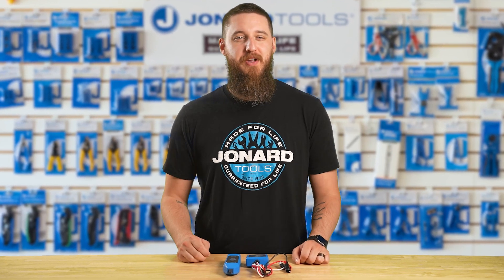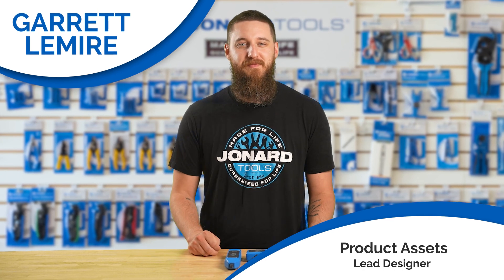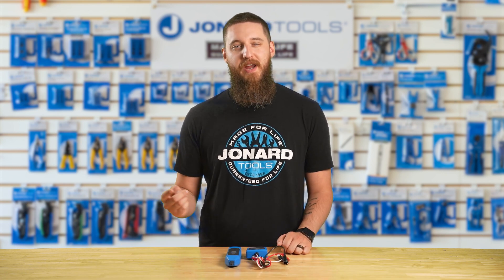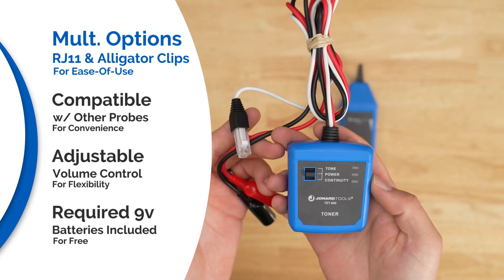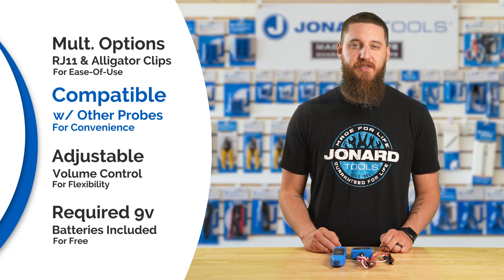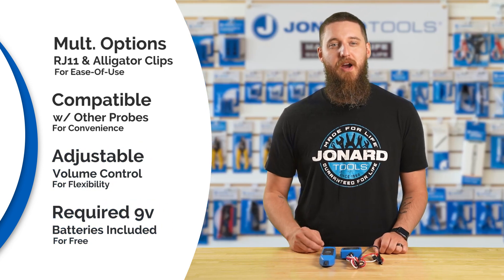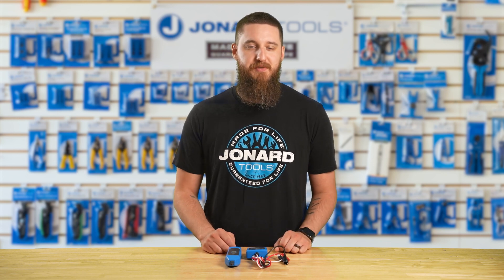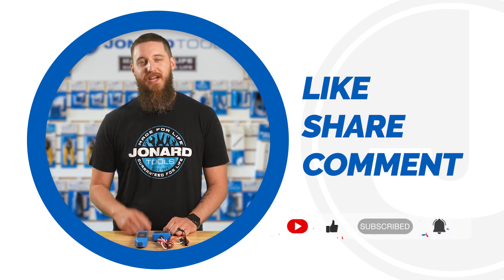Jonard Tools Cable Tester Tone & Probe Kit (TETP-800) Product Video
Designed to quickly trace and identify cables, wires, and wire pairs, the Jonard Tools TETP-800 tone and probe kit is the perfect kit for any Voice Data Video (VDV) professional. This kit features the following:

Tester & Tone Generator:

Provides tone via built-in RJ11 plug adapter or alligator clips
Works with our TEP-100 tracing probe or others to identify cables
Able to test the continuity of cables and the polarity of telephone lines
Includes (1) 9V battery required for operation
Tracing Probe:

Plastic probe tip prevents accidental shorts
Adjustable volume knob to work silently or to hear tone more easily
Works with many other manufacturers’ analog tone generators